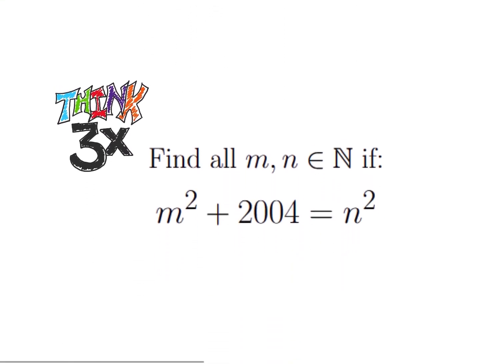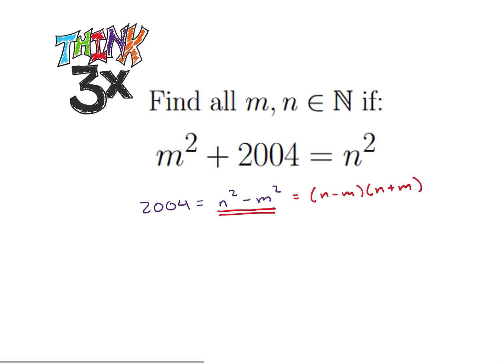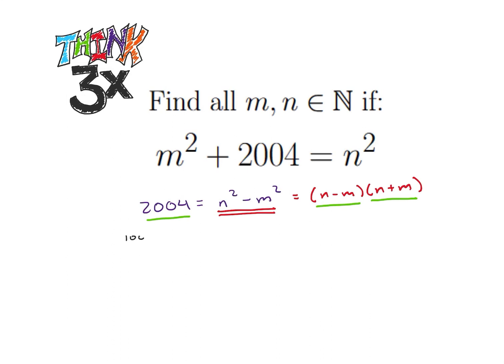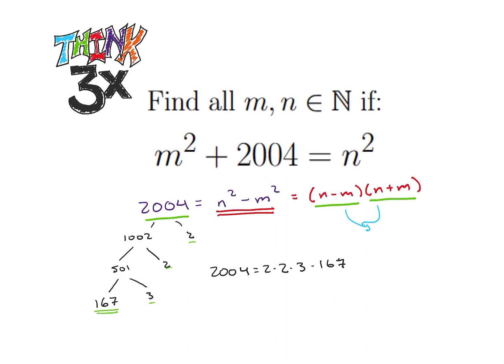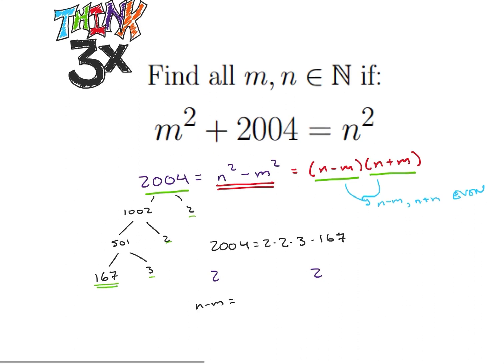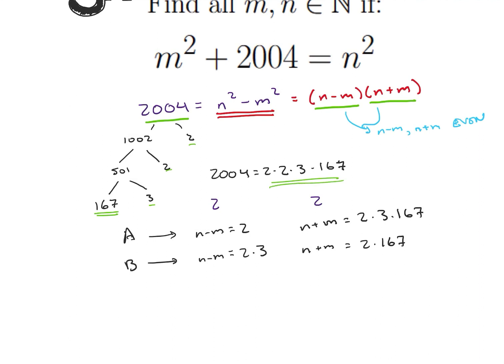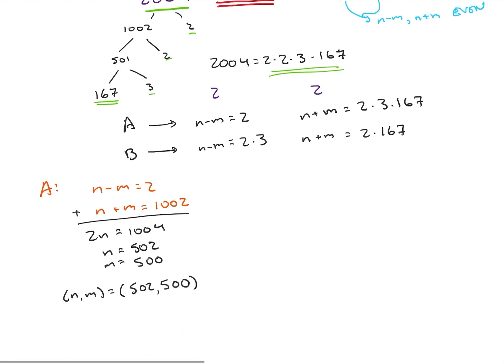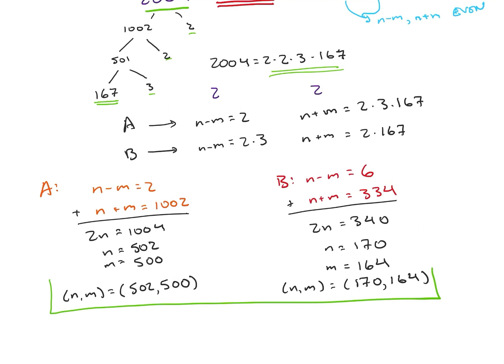So many squares! m^2+2004=n^2. Come join with some fun algebra!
We solve m^2+2004=n^2 where m and n are natural numbers. Test out your problem-solving mettle by pausing the video and seeing if you can come up with the solution. We manipulate our expression by solving some fun algebra. Come join! Feel free to submit your own problem if you'd like me to work through a problem of yours.